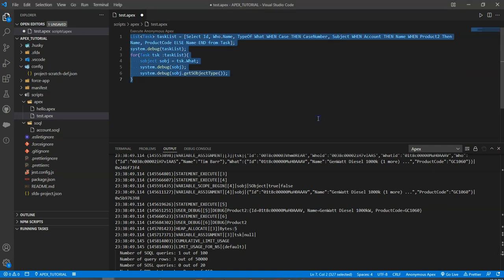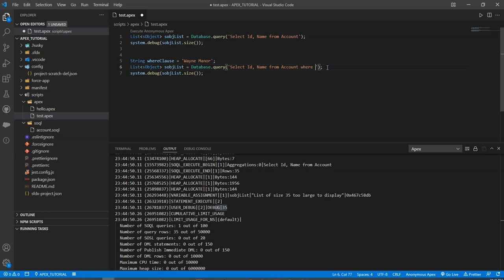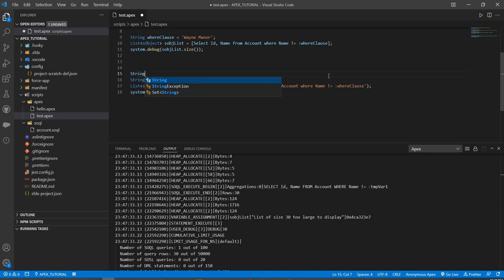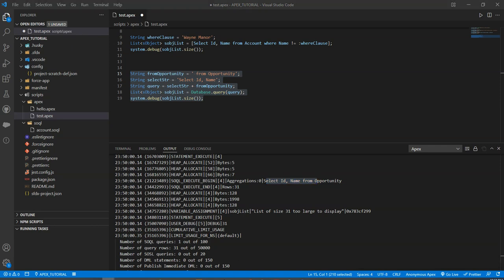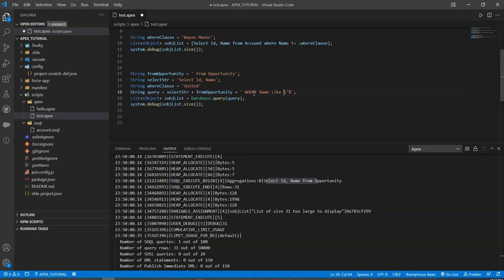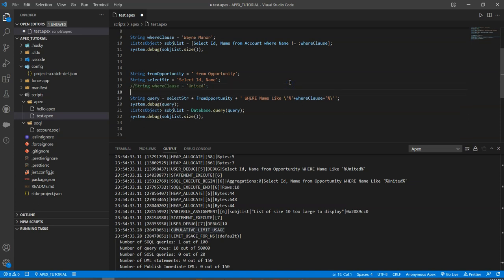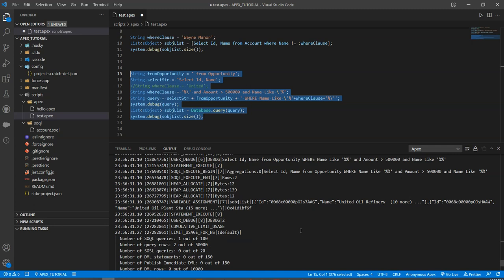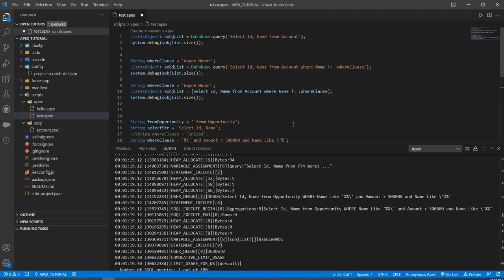28. Dynamic SOQL REDONE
Sometimes you don't know what the query is going to be beforehand. To make your query dynamic use the Database.query method. This method uses a string to perform a query with the return being an sObject.